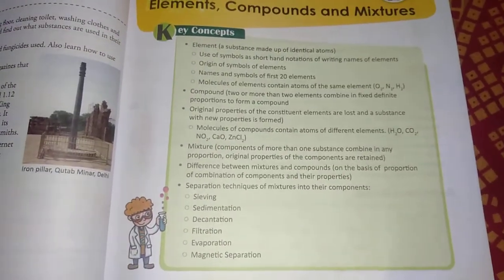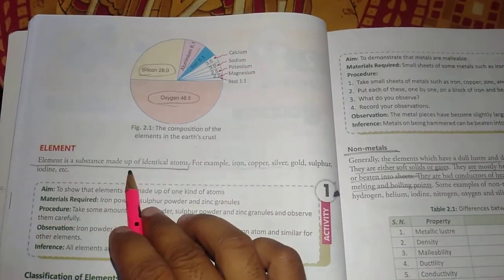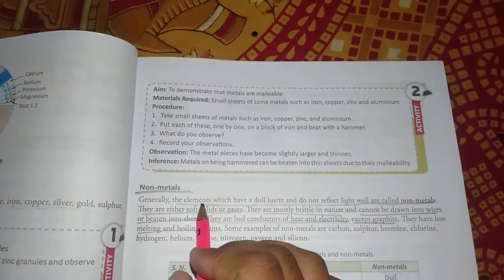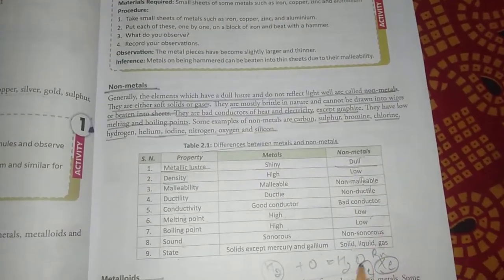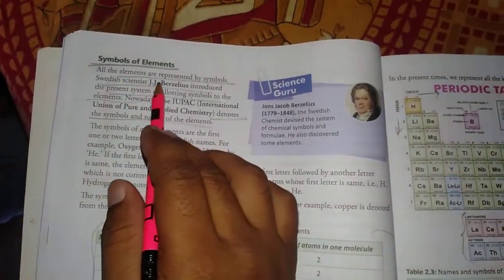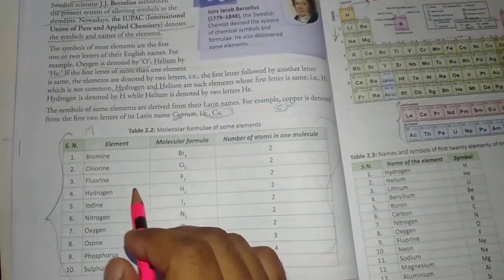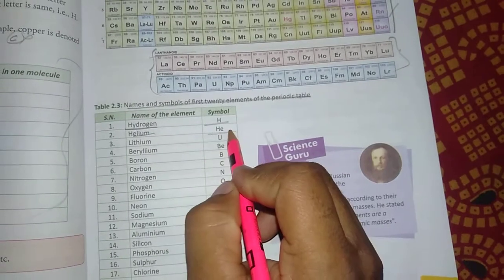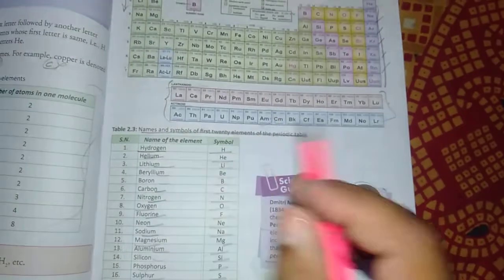class 6 chemistry CHAPTER 2 part 1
if you have any queries you can ask it in comment box answer will we provided shortly.